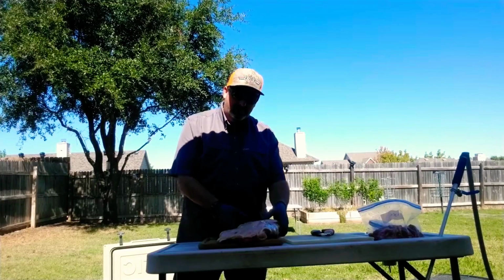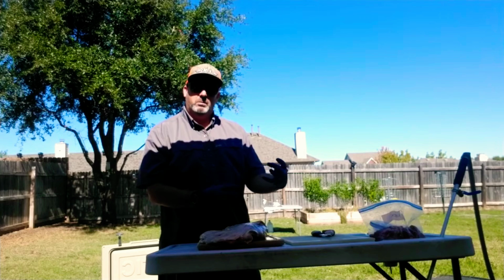Purging Whitetail Deer with Damian Power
This is a quick video explaining why I purge my deer before grinding it up.